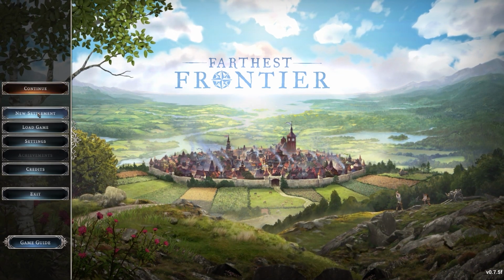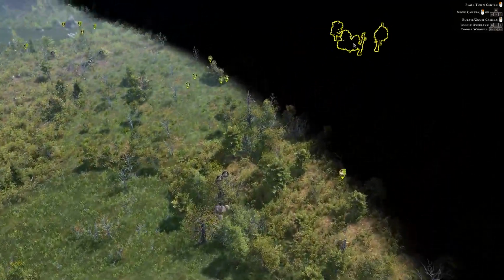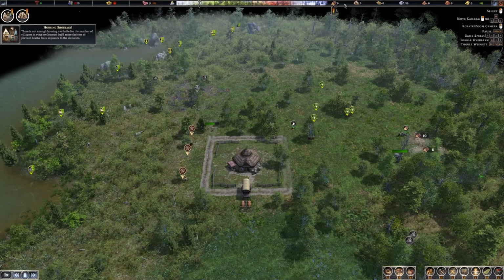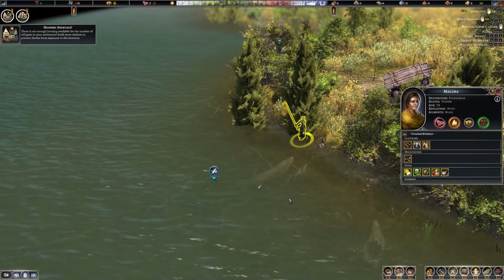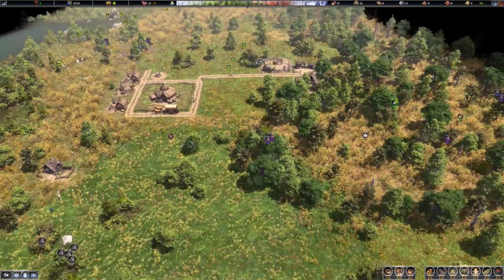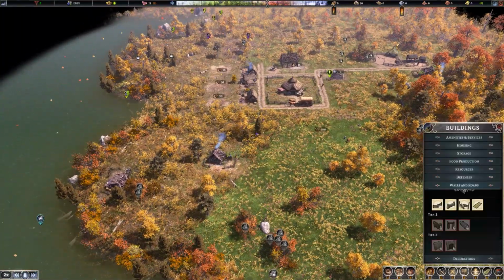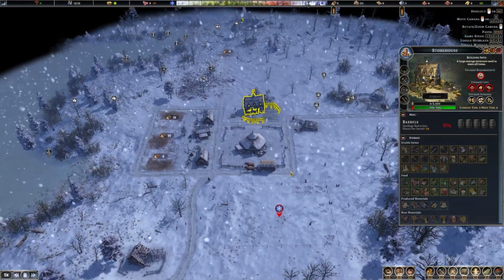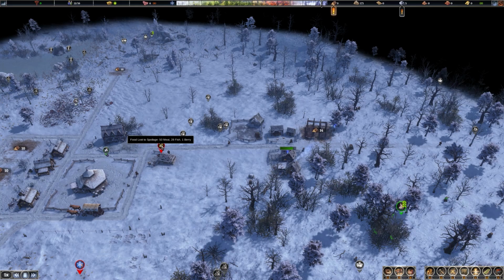Founding Settlement | Farthest Frontier #1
Beverage obtained so let's play Farthest Frontier.

Protect and guide your people as you forge a town from untamed wilderness at the edge of the known world. Harvest raw materials, hunt, fish and farm to survive. Produce crafted items to trade, consume, equip and fight with as you battle for your survival against the elements and outside threats.